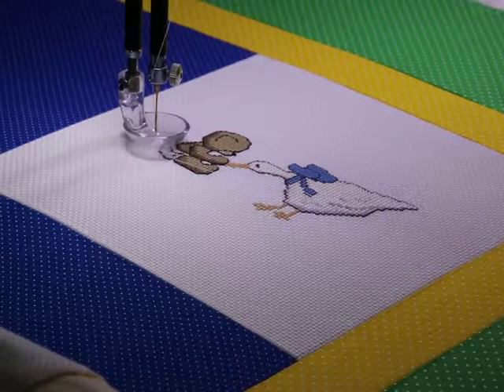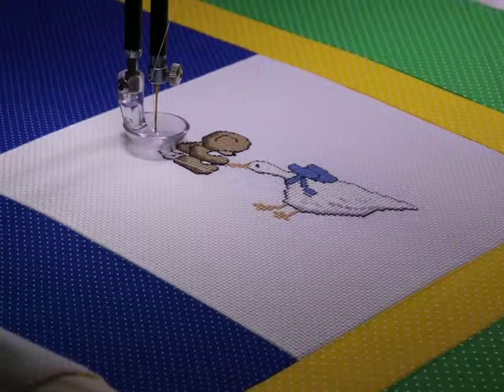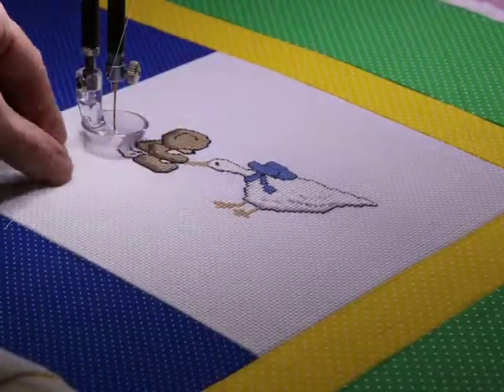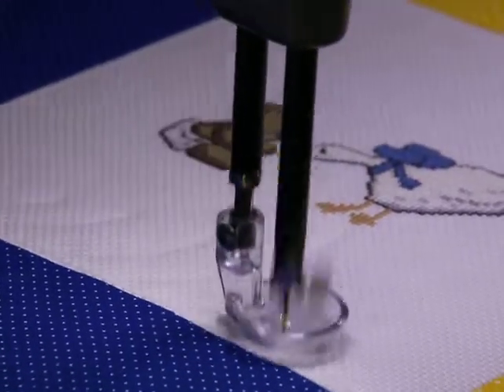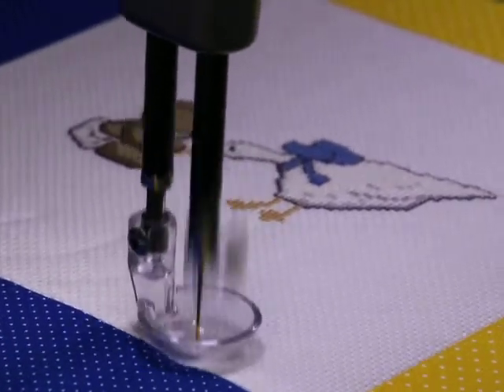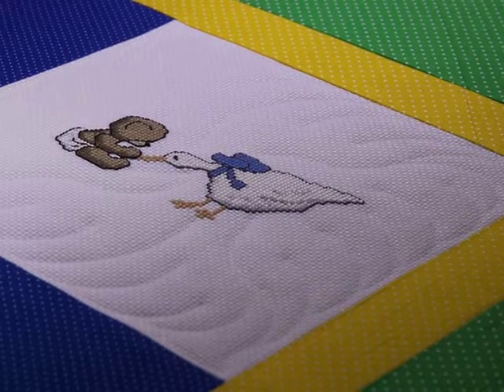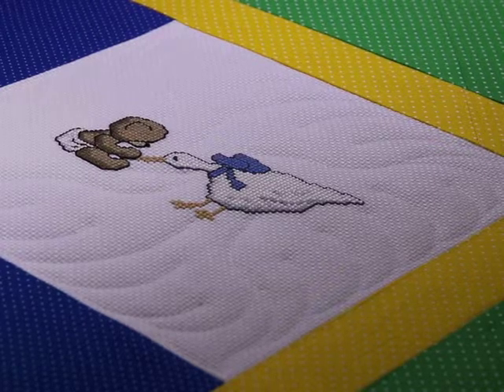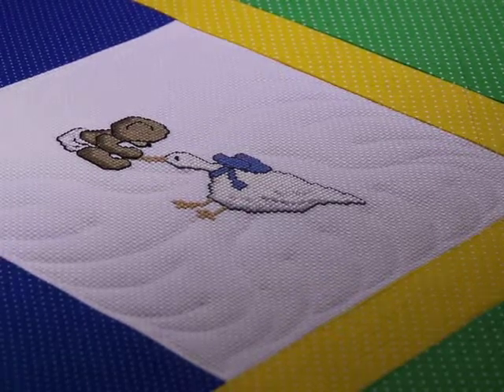Paula quilting a cropped hand crossstitch teddy bear quilt block with HQ Amara & Pro Stitcher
Custom quilting a hand Cross Stitched Teddy Bears quilt by Paula Rudolph, Tri-State Sew & Vac., Inc. using the HQ Amara' 20" throat & Pro-Stitcher.